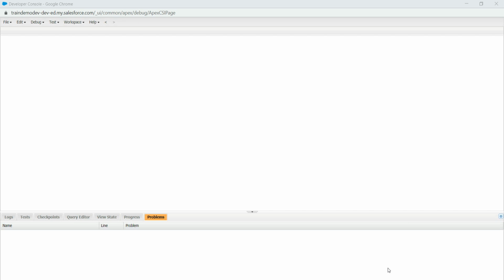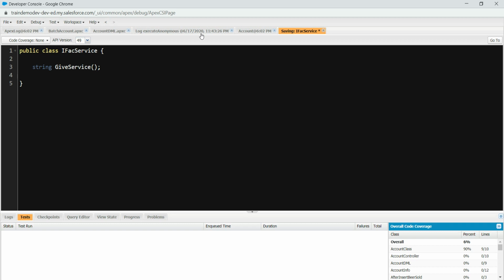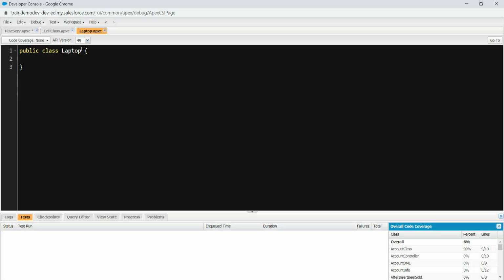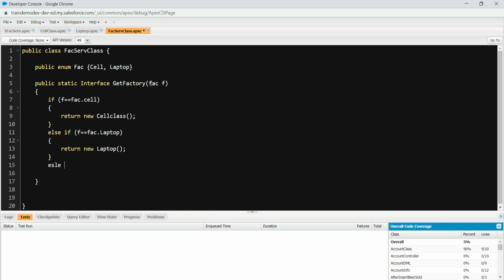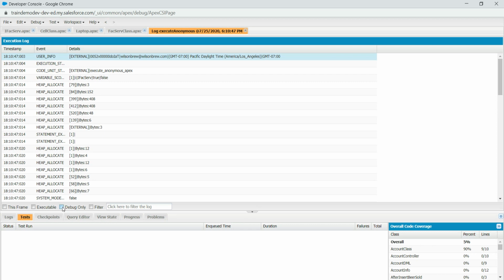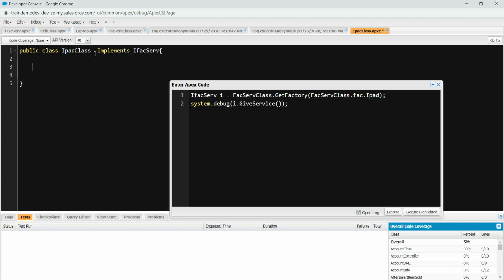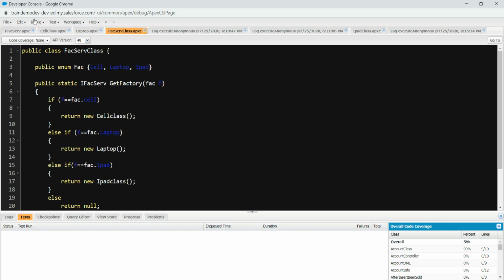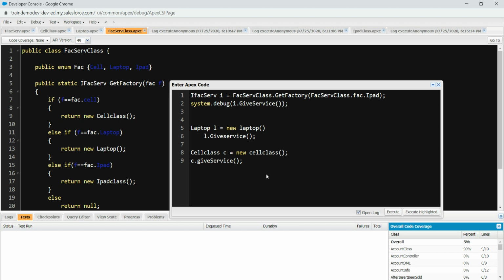Design Patterns – Factory Pattern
This tutorial will cover following information
1) Importance of Design patterns
2) Factory Pattern design
3) Implementing Factory Pattern